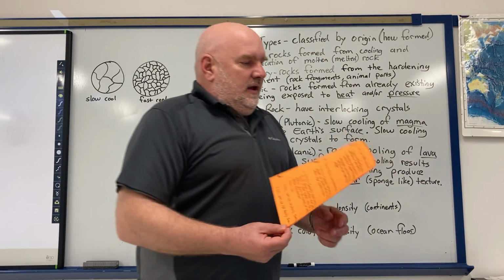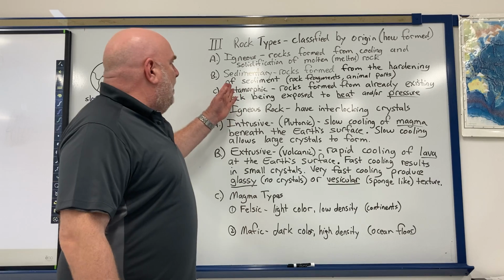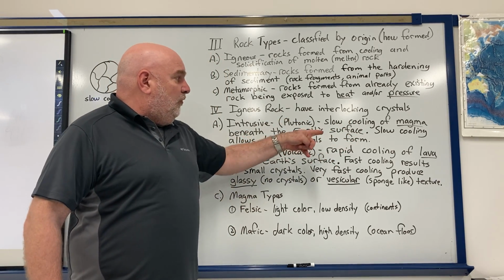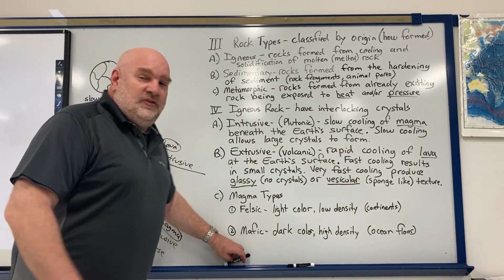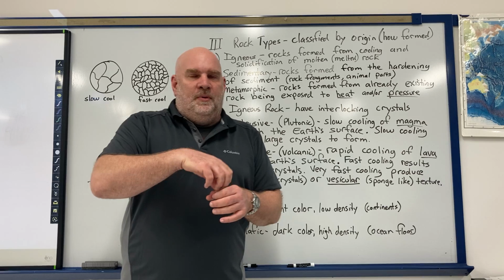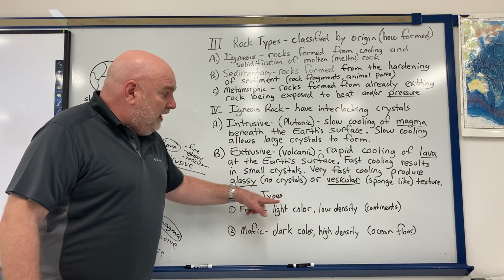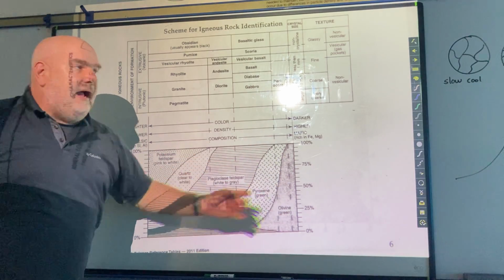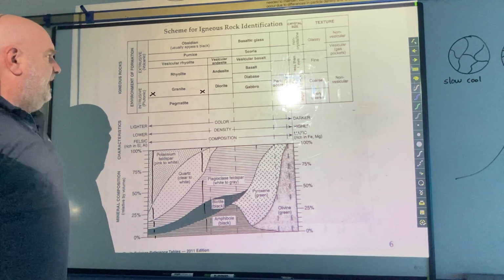Igneous Rock lesson (Shymkiw)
Briefly describes the three types of rocks (Igneous, sedimentary, metamorphic) and the looks into Igneous rocks in detail. Discusses how igneous rocks get different textures and how they get different mineral compositions.